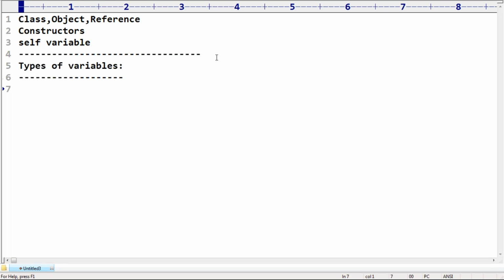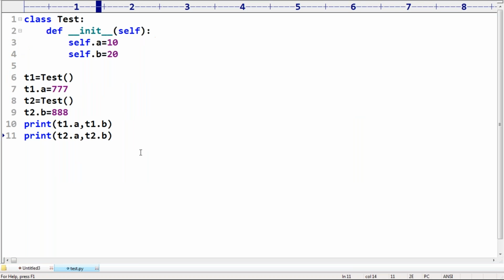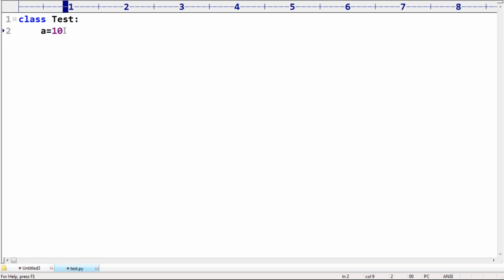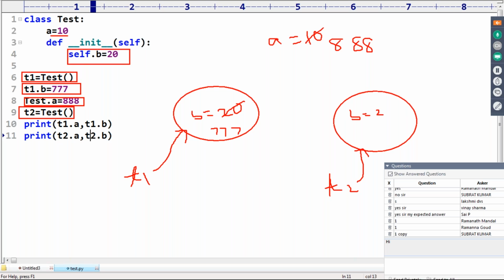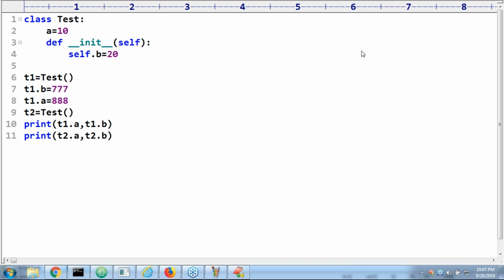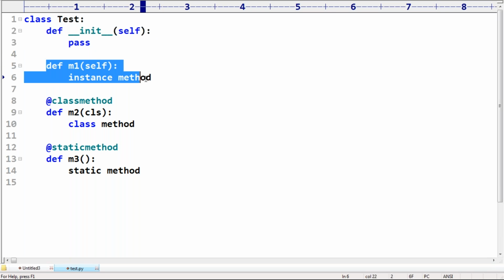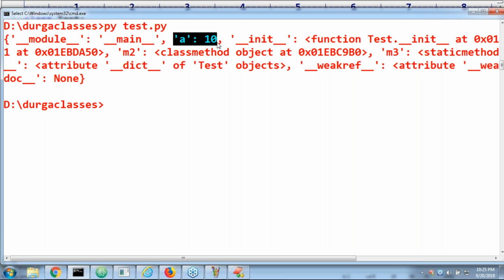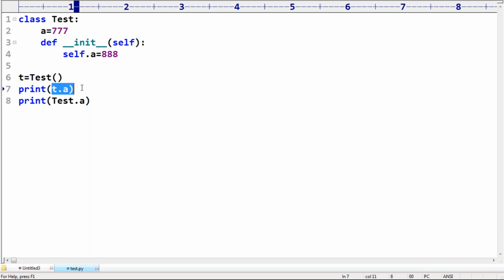Advanced Python Online Training || Session - 4 On 20-09-2018 by Durgasir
java python
python
Learn Python
Python Tutorial